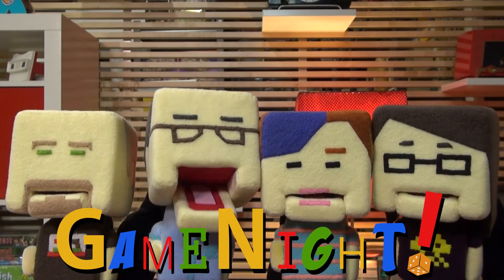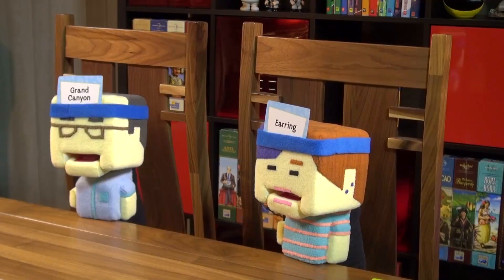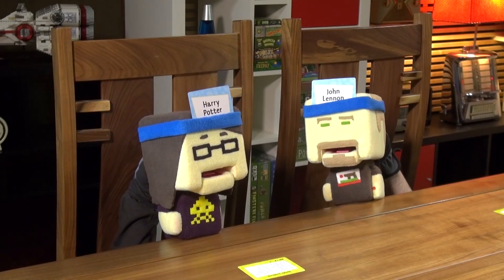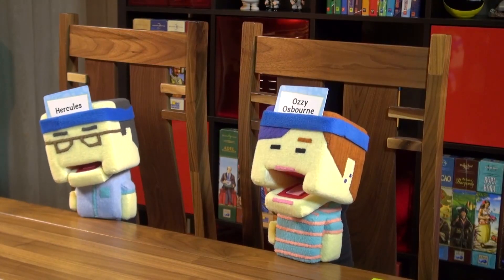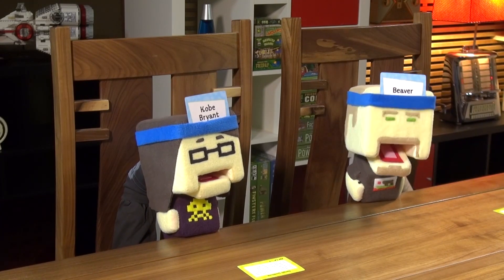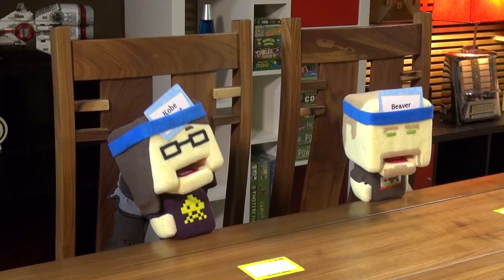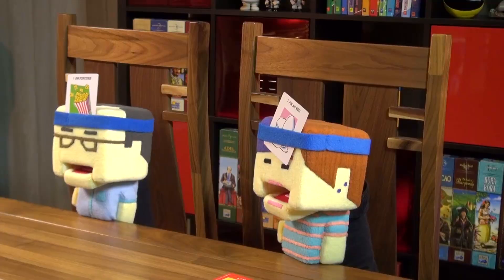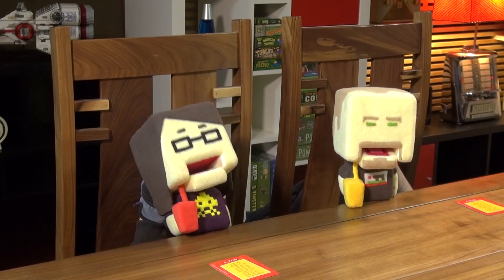Hedbanz - GameNight! Se3 Ep1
Intro: 0:00
Game Play: 3:44
End Game Discussion: 54:05
Tonight on our Season 3 opener of GameNight!, Nikki, Dave, Aaron and Lincoln teach and shows you how to play Hedbanz from designers Dan Glimne and Henrik Strandberg and published by Spin Master.